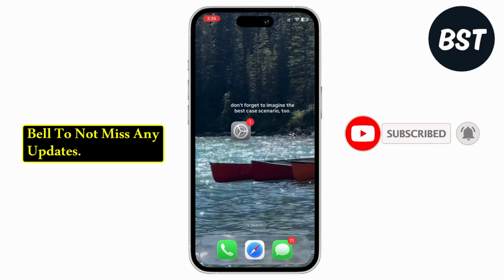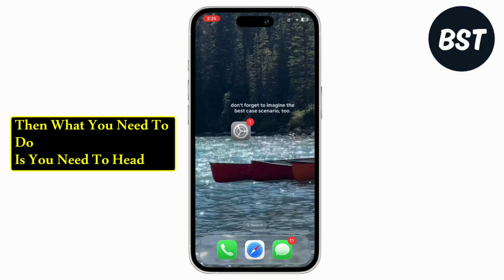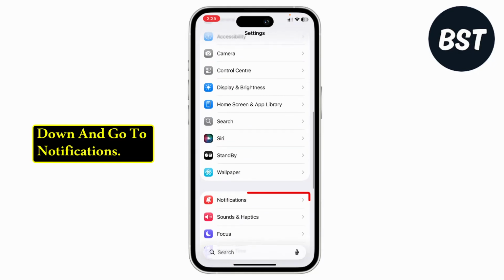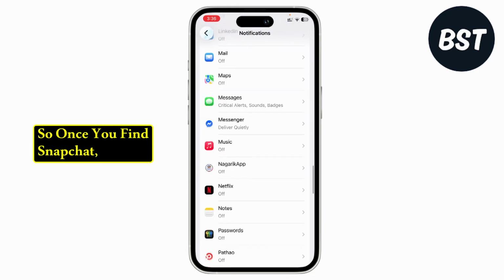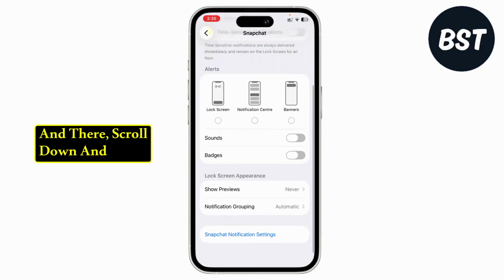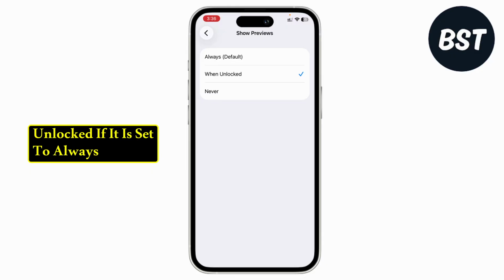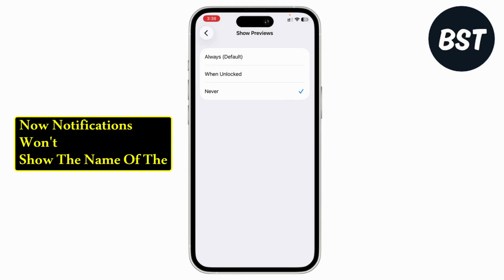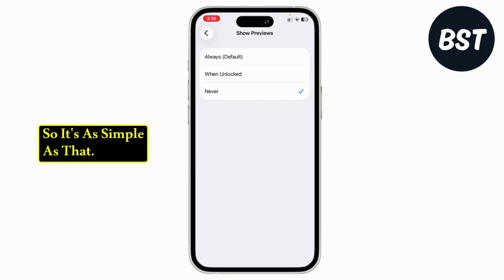How To Hide Names On Snapchat Notifications ?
Hello Guys,

How To Hide Names On Snapchat Notifications ?: Welcome to our step-by-step guide on "How To Hide Names On Snapchat Notifications!" If you want to keep your privacy safe and stop Snapchat from showing sender names on lock screen or notification previews, this video is for you. In this tutorial, you’ll learn how to hide names on Snapchat notifications, disable message preview, and adjust notification settings on Android and iPhone. These simple steps will help you protect your privacy while still receiving Snapchat alerts.

In this video, we will show:
How to hide names on Snapchat notifications on Android
How to hide Snapchat message preview on iPhone
How to turn off Snapchat notification content
How to stop showing sender name on lock screen
How to adjust Snapchat notification privacy settings

What you'll learn:
How do I hide sender names on Snapchat notifications?
How to disable Snapchat message preview?
Can I stop Snapchat showing message content on lock screen?
How to make Snapchat notifications private?
How to manage Snapchat notification settings for privacy?